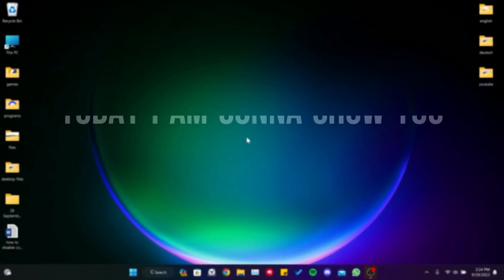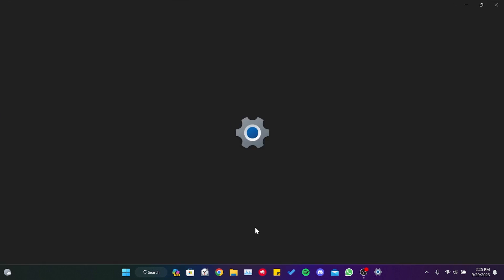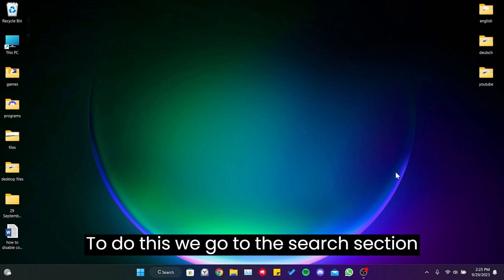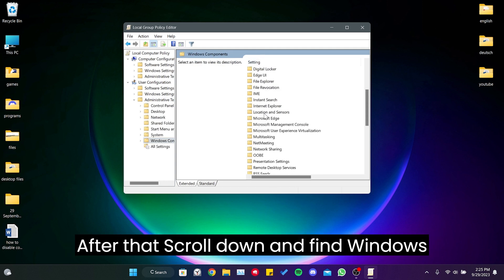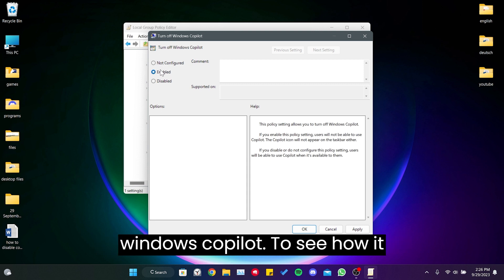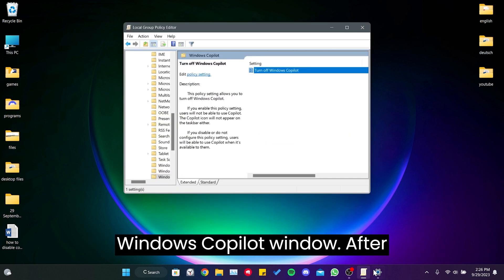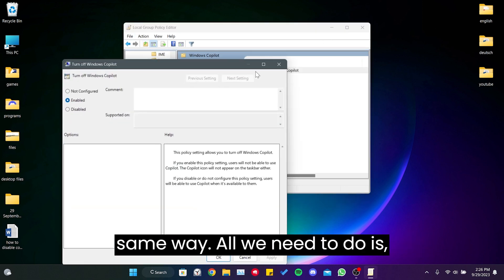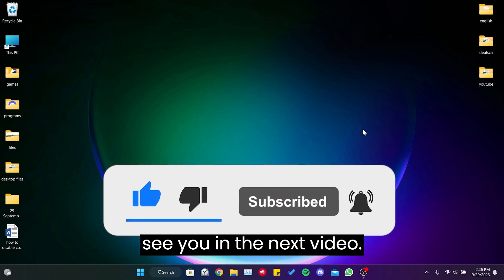HOW TO REMOVE COPILOT FROM WINDOWS 11 (Easily) | How to Disable Copilot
Here's how to remove copilot from windows 11. This error is searched as how to disable copilot and how to remove copilot from taskbar. And in this video I showed you how to get rid of copilot from windows 11.

Video Parts:
00:00 Info&Intro
00:12 How to disable copilot
02:22 Ending&Outro